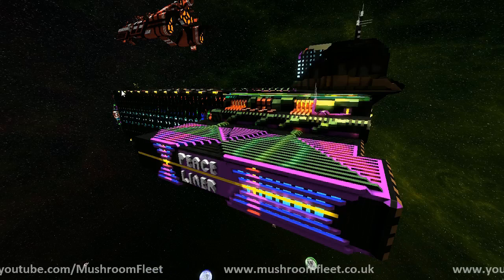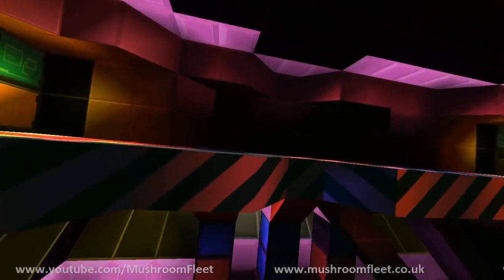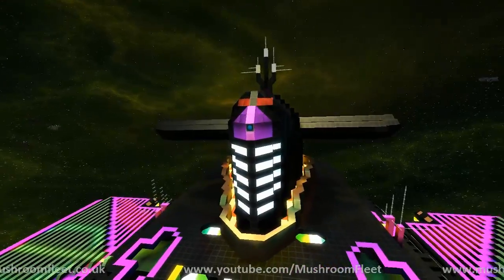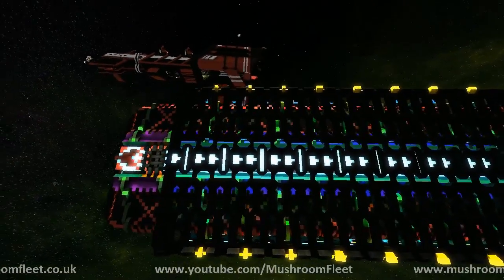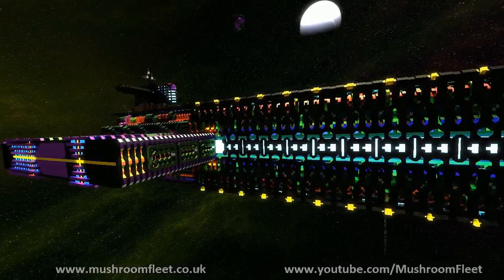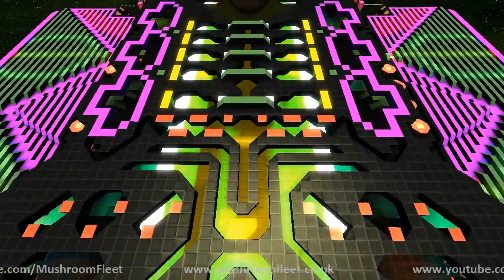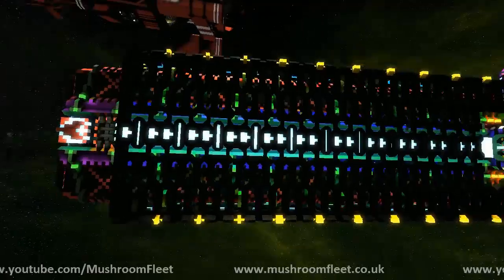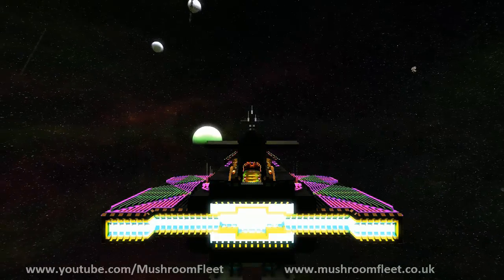Starmade Ep869: Peaceliner Detail Challenge [Ship Walkaround]